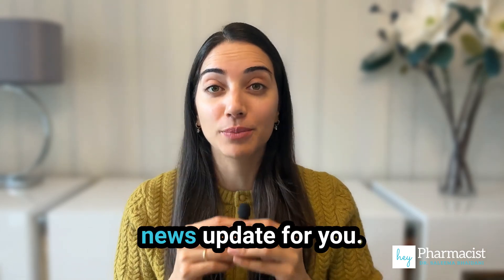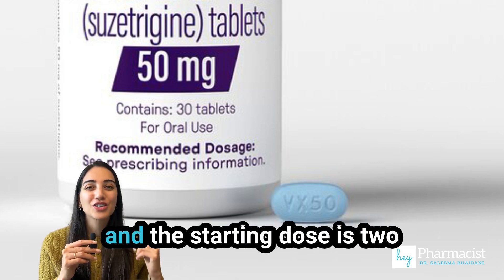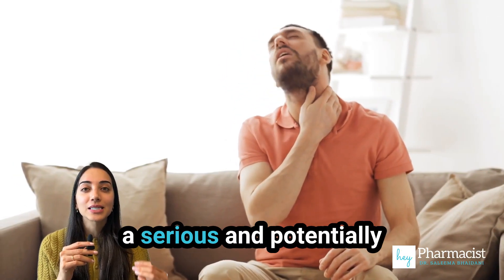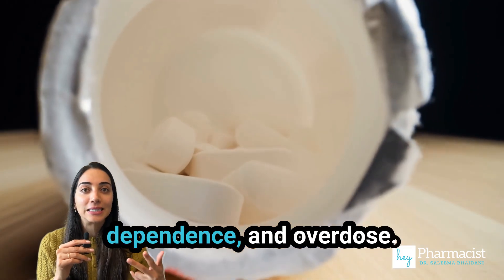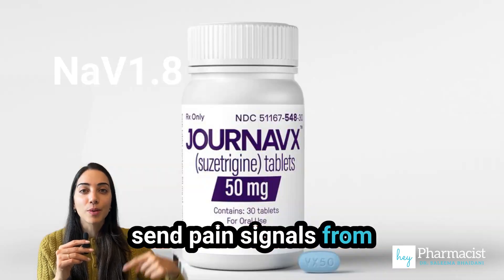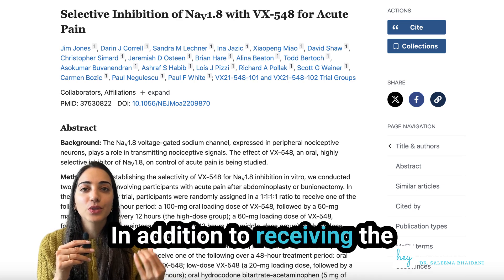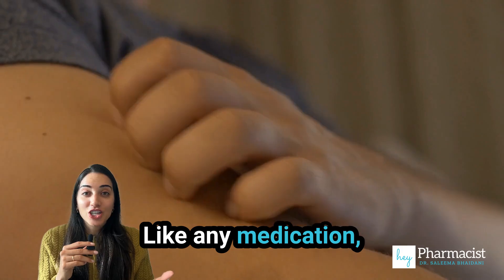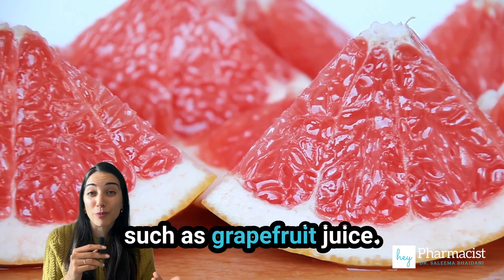Journavx: The Future of Pain Management?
🚨 Breaking News! The FDA has just approved Journavx (Suzetrigine)—the first new non-opioid pain medication in over 20 years! Designed for moderate to severe acute pain, Journavx blocks pain signals at the source without the risks of opioids like addiction or overdose. Could this revolutionize pain management? 💊🔥 Watch now to learn how it works, its effectiveness, and what this means for the future of pain relief!

📌 Video Outline:
00:00 - Major Announcement
00:09 - Journavx Overview
00:36 - Why This Matters
01:10 - How It Works
01:32 - Clinical Trials & Efficacy
01:59 - Side Effects & Considerations
02:34 - Final Thoughts

ℹ️  References:
Januvex Product Monograph (US)

journavx suzetrigine acute pain opioid opioid dependence opioid withdrawal back pain stomach pain chest pain knee pain lower back pain neck pain pain relief shoulder pain real pain left side pain leg pain a real pain abdominal pain right side pain muscle pain hip pain ear pain nerve pain joint pain foot pain tooth pain period pain heart pain breast pain kidney pain